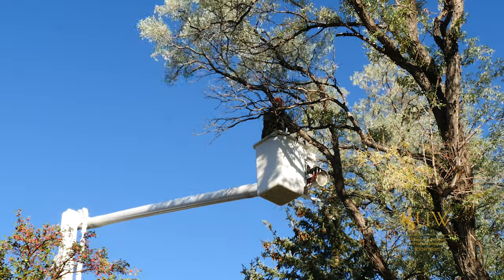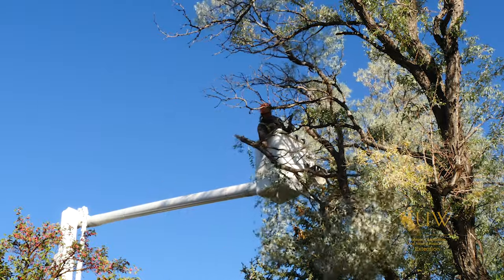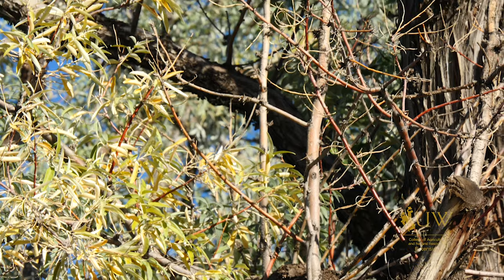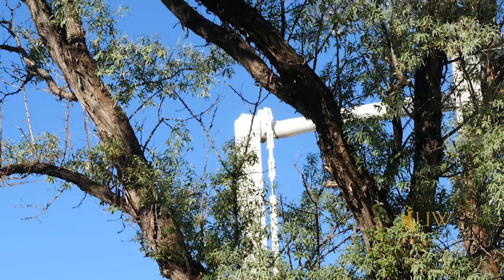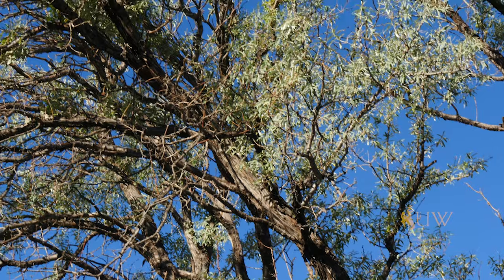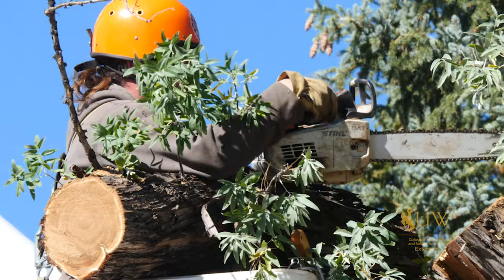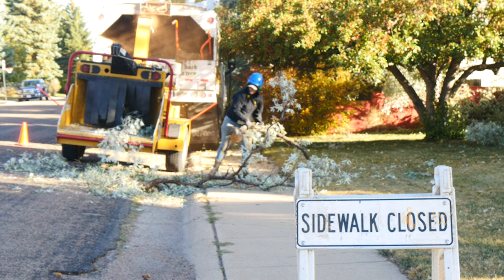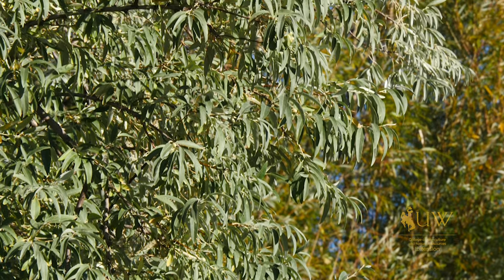Russian Olive Removal | From the Ground Up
Russian Olive is an perennial tree that can grow 40 feet high. Despite it's beauty, this plant is invasive in Wyoming.